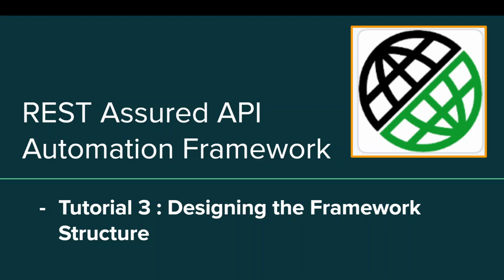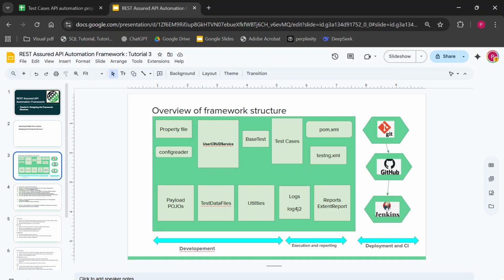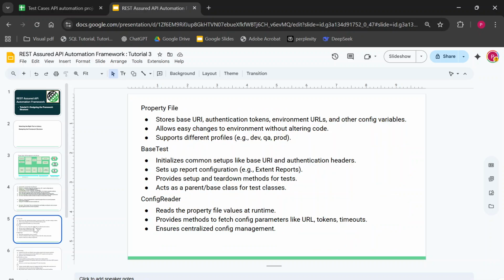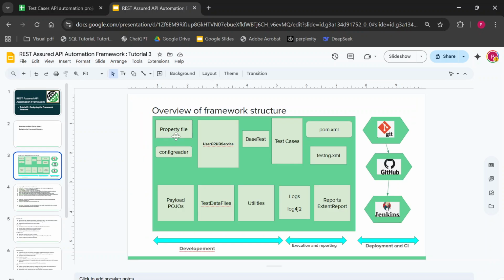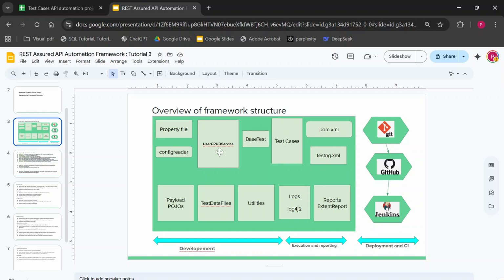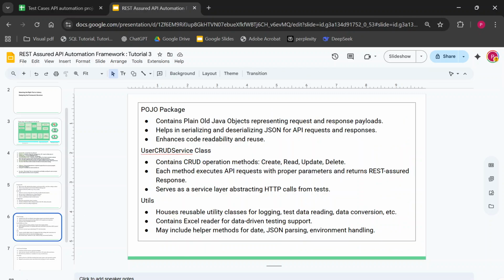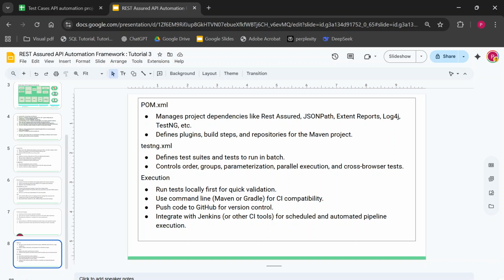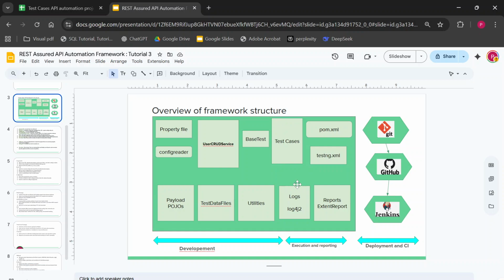REST Assured API automation Framework : Designing framework structure